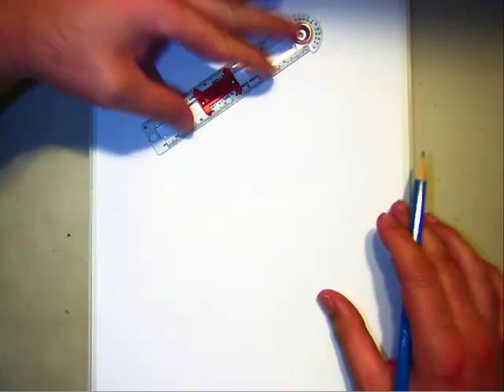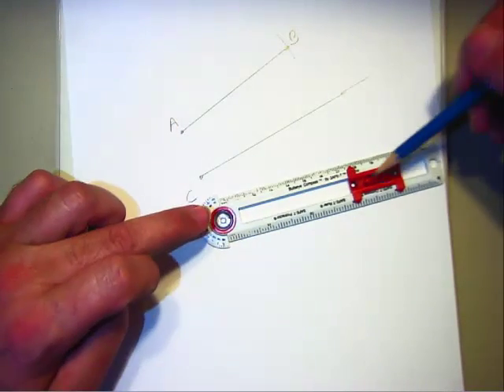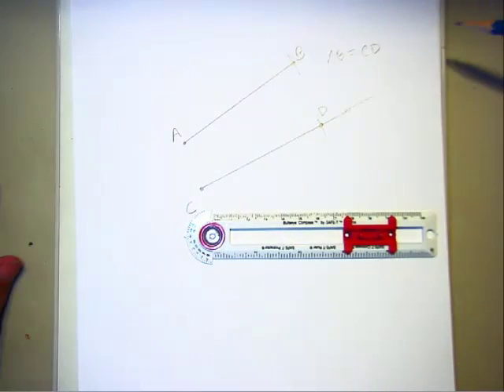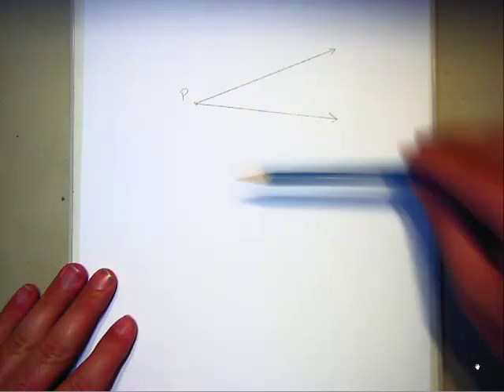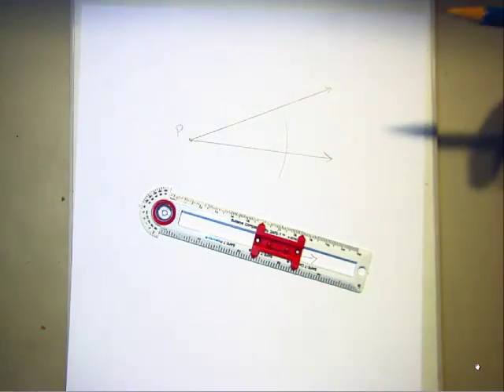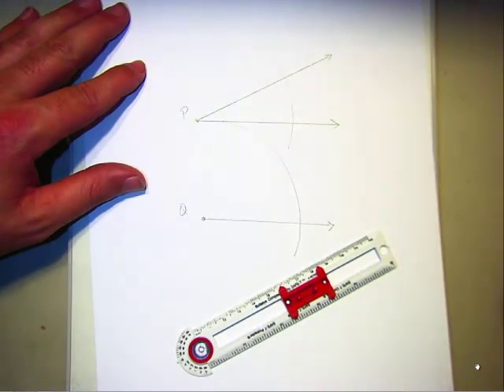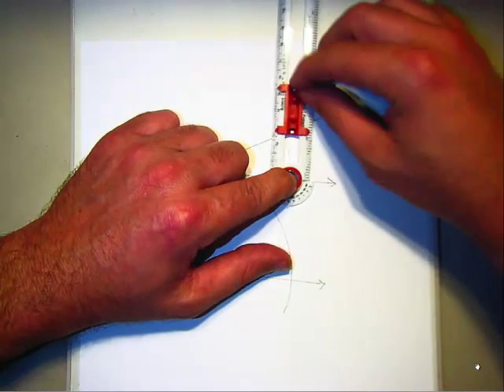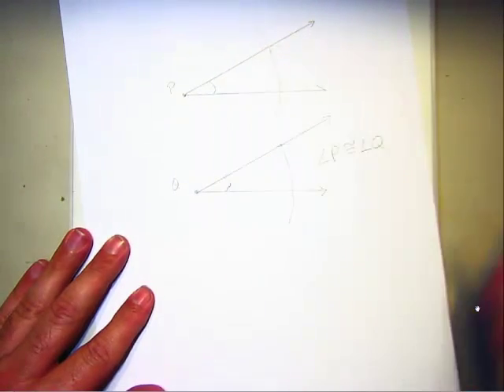Constructions: Copy a segment, Copy an angle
Step by step directions on two basic geometric constructions.